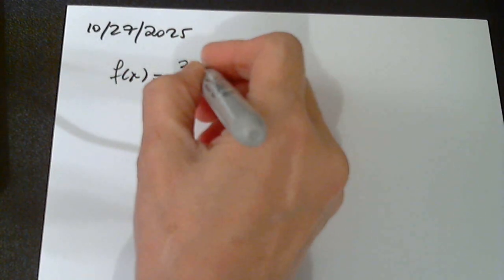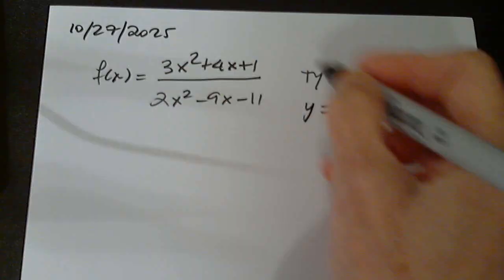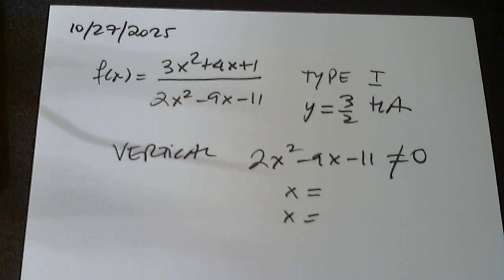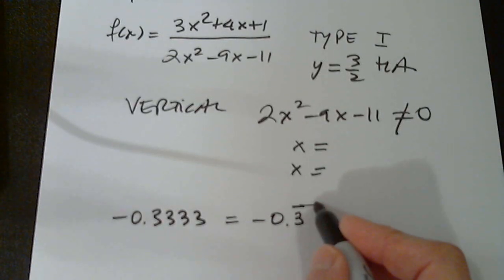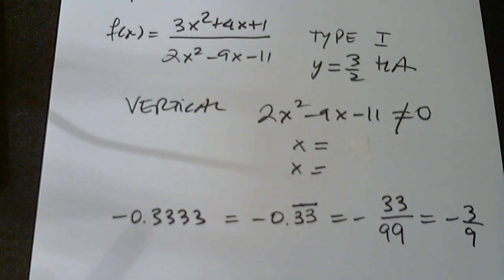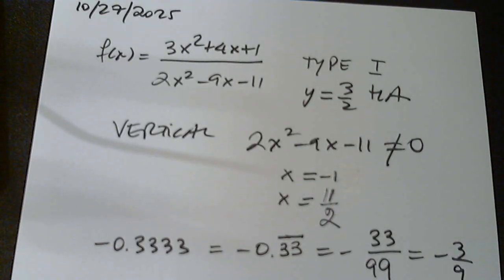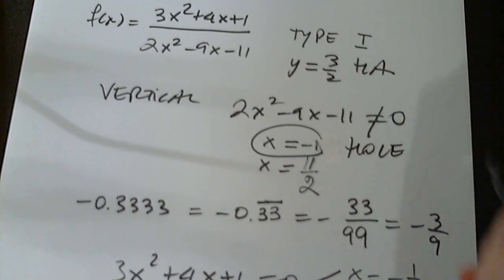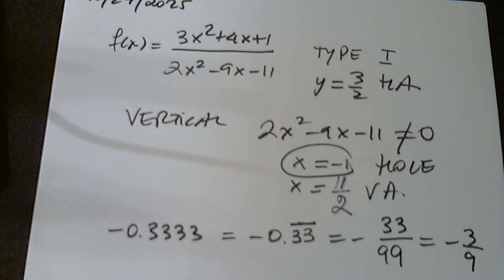MAT 037 137 TEST 3 REV OCT 27 PART 1